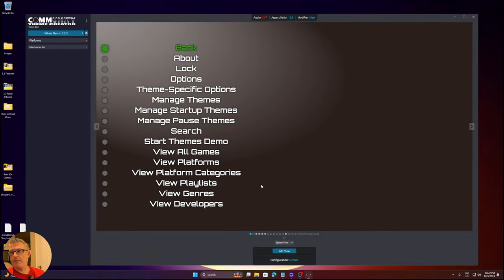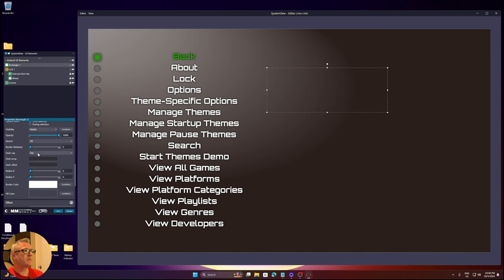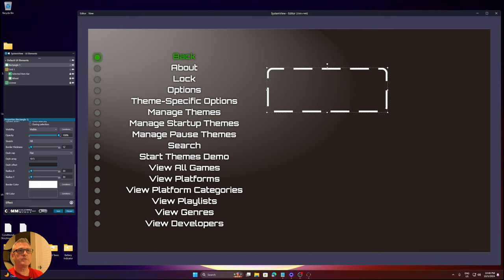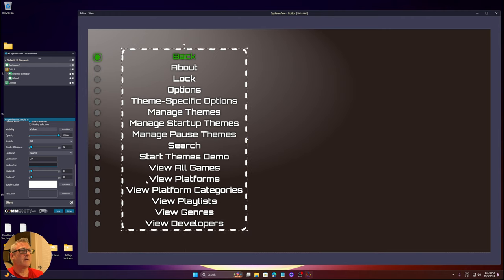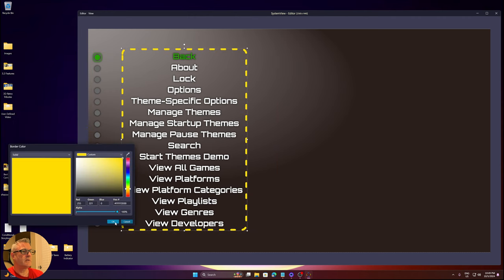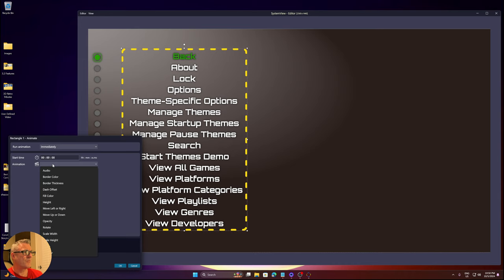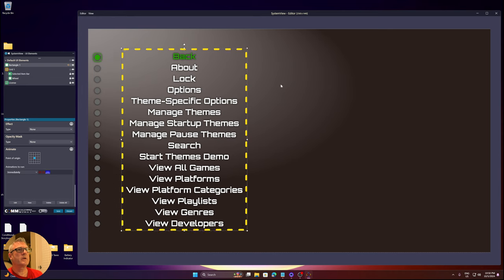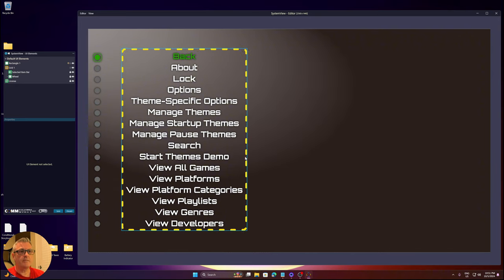COMMUNITY Theme Creator 3.2.3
Features

Properties StrokeDashCap, StrokeDashArray & StrokeDashOffset added to Ellipse and Rectangle.

New Animation "Dash Offset" specifically for Ellipse and Rectangle.

Fixes

RandomGame Playmode(1-4), Genre(1-4) and Region(1-4)

Animation Editor:

Animation/Storyboard Code Generator: Animating Width & Height for Frame UI Element was incorrectly defined.

Code Generator: When elements have their layout remapped the RenderTransform setter was incorrectly defined.